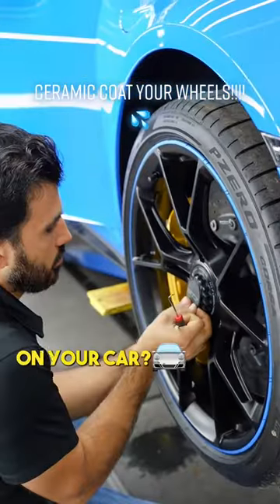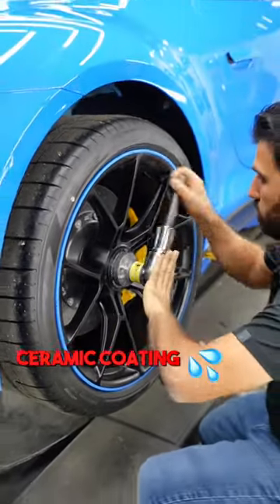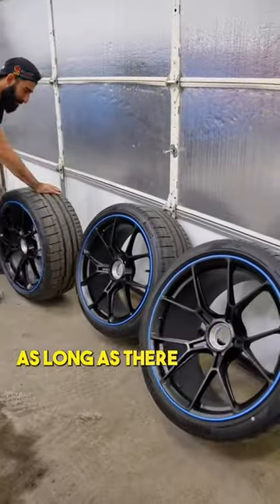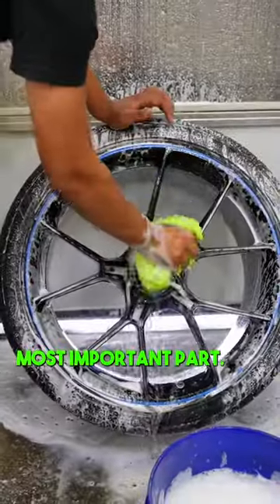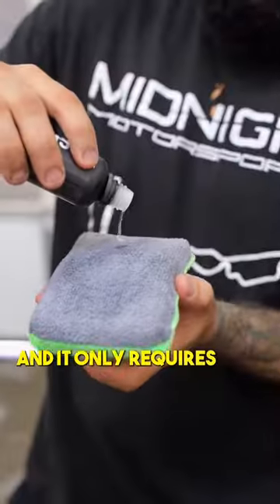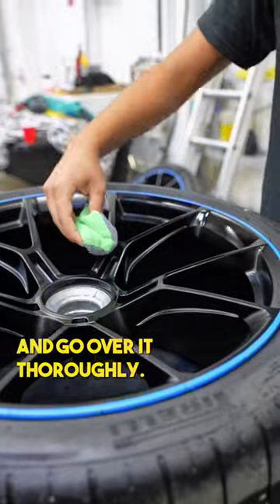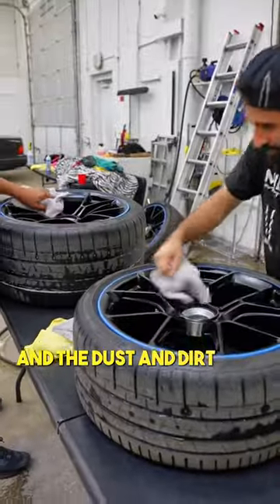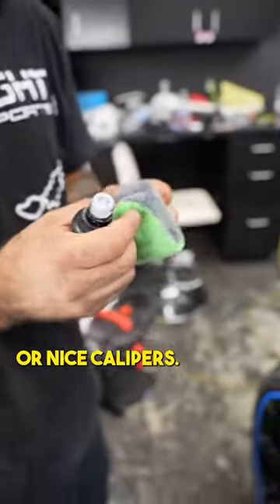CERAMIC COATING WHEELS TO KEEP THEM CLEAN!